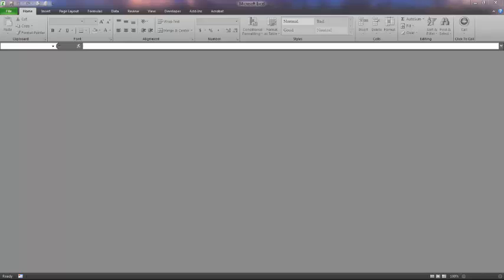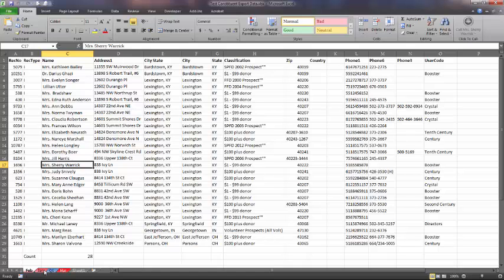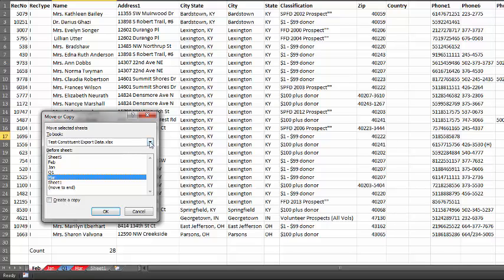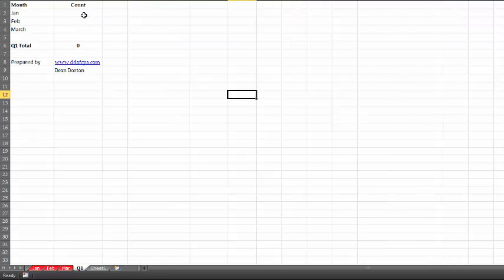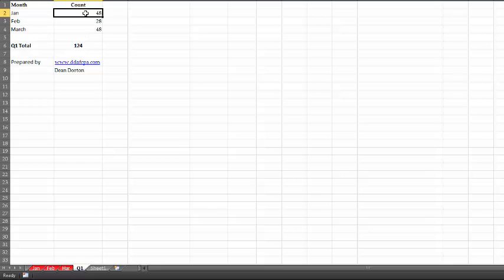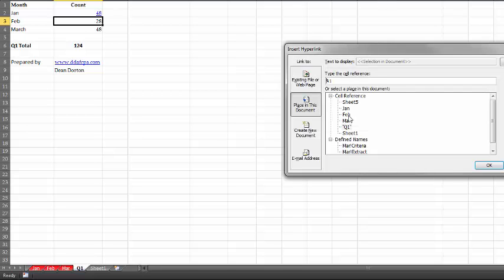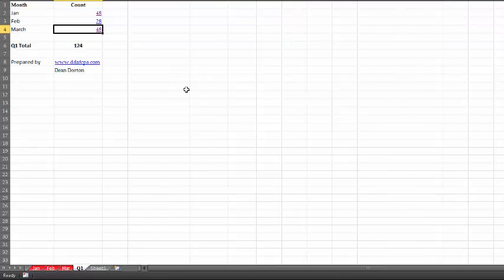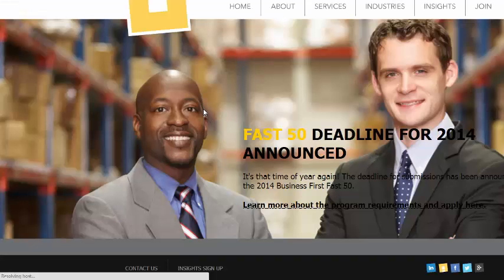Excel Tips and Tricks: Worksheets and Hyperlinks